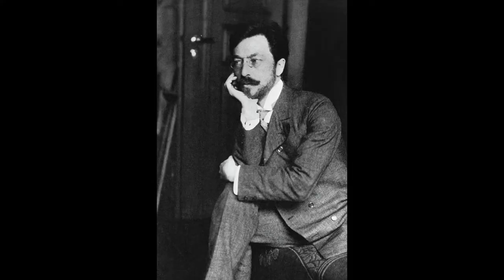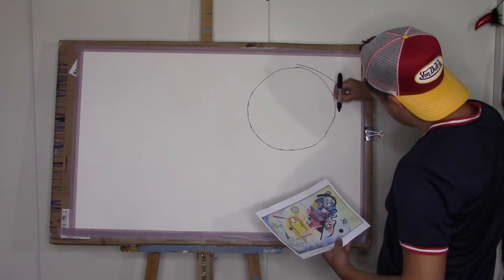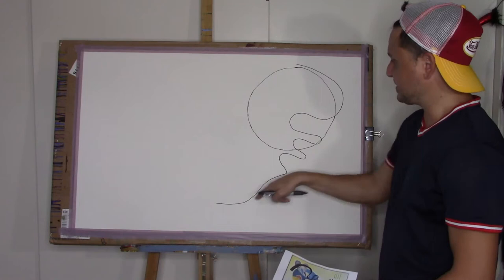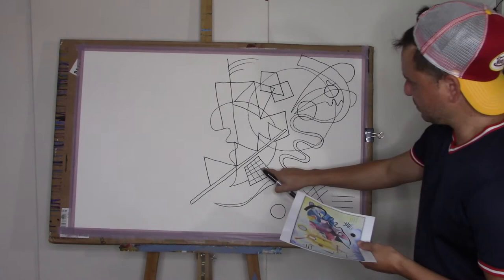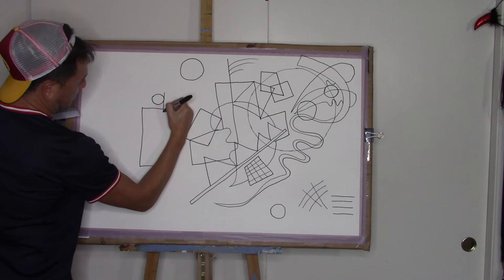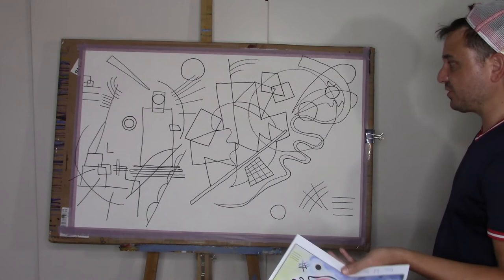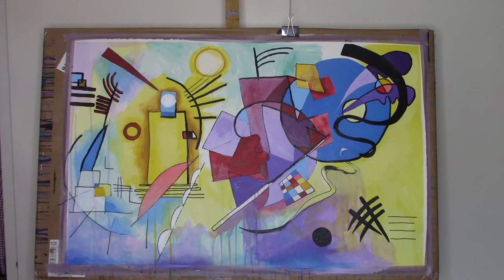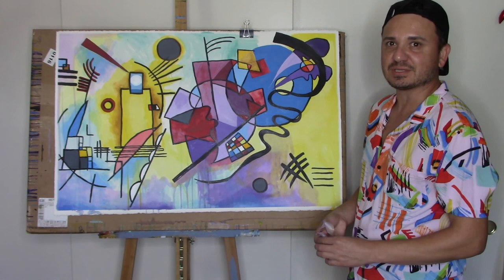Kandinsky Art Lesson | Yellow-Red-Blue | Abstract Art Step by Step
In this video we explore the abstract art of Kandinsky. This step by step tutorial helps you recreate Yellow-Red-Blue done by Kandinsky in 1925.
Abstract art is simple if you follow this step by step tutorial.